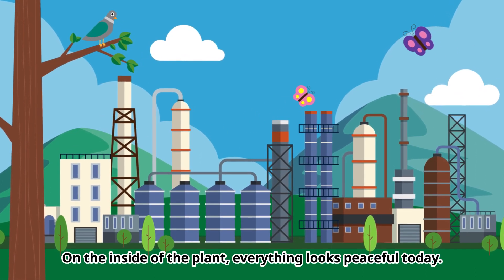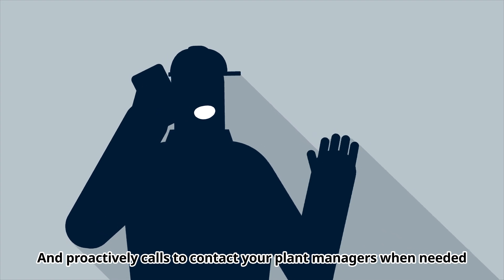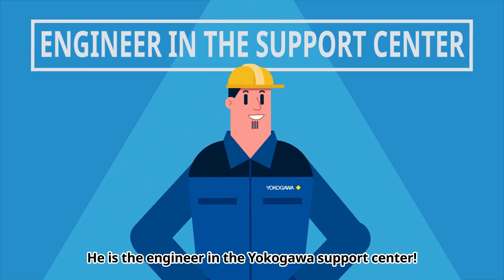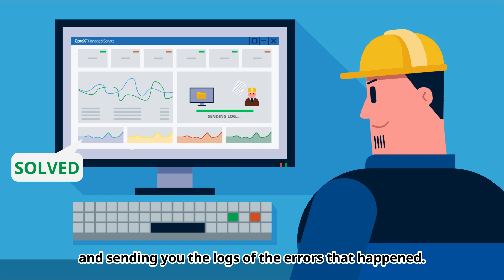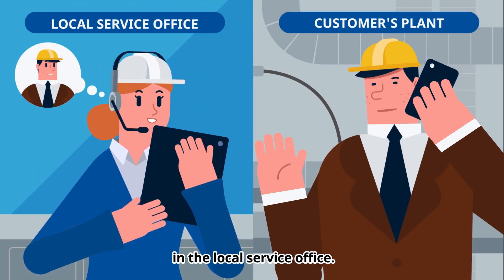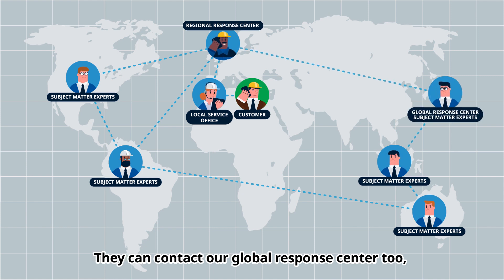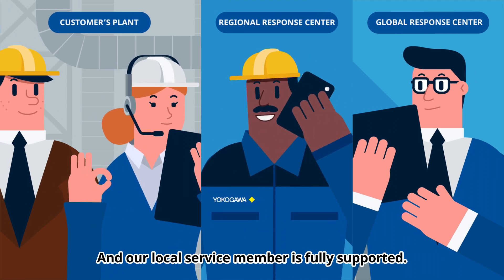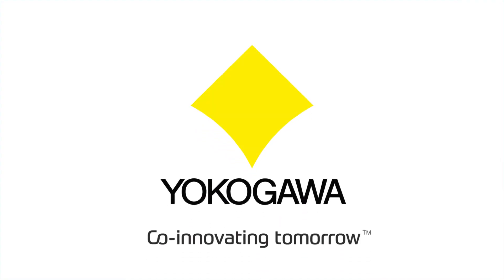OpreX Managed Service - A service network that supports you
Did you know that there is someone monitoring the plant at all times for the safety of its users? Did you know there is a network of people process and technology working behind the scenes of a normal working day inside the plant?

Why is it important that this network supports you both proactively and reactively? How do we manage to proactively pick up on threats?

In this video we will see how OpreX Managed Service works behind the scene to provide support to people inside the plant and monitor asset health and potential threats from outside the plant.